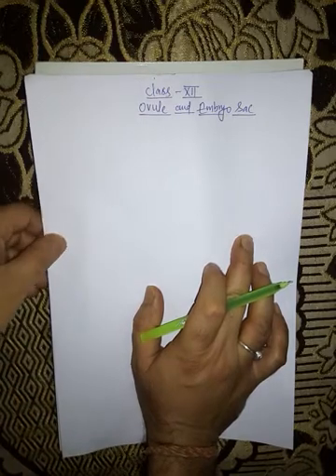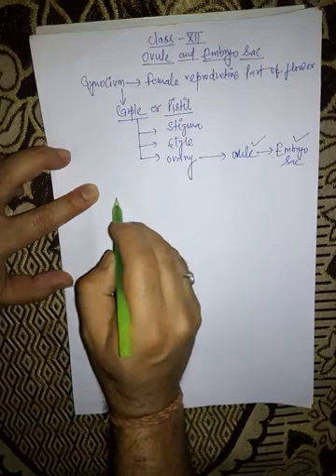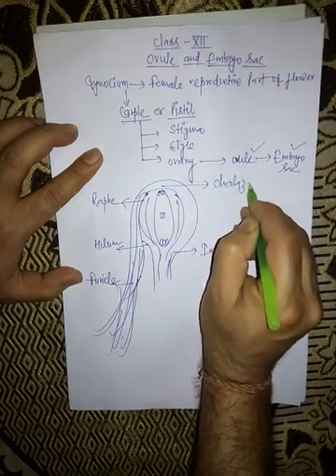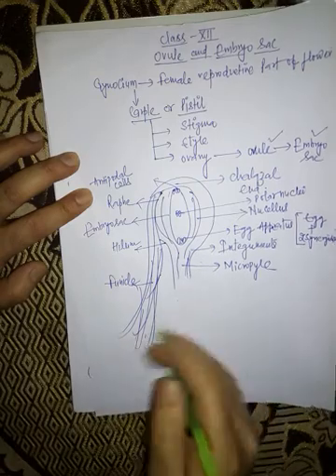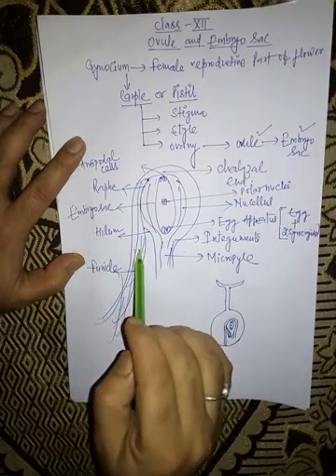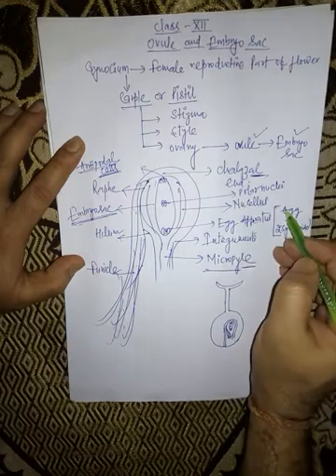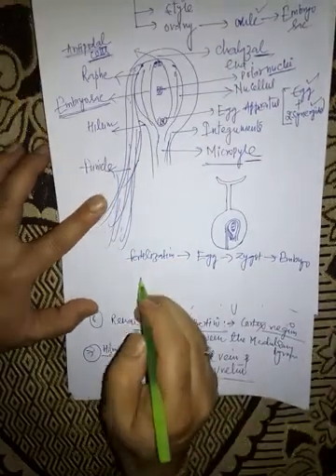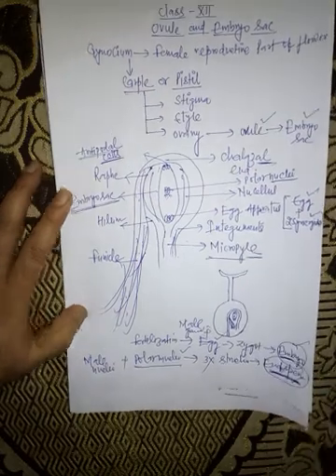CLASS XII/OVULE AND EMBRYO SAC/CHAPTER 2/SEXUAL REPRODUCTION IN FLOWERING PLANT'S